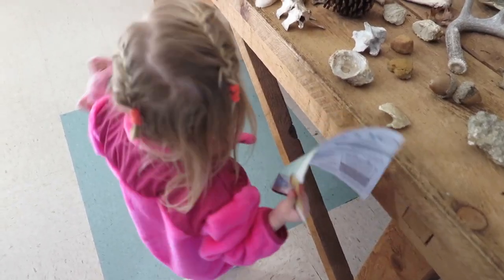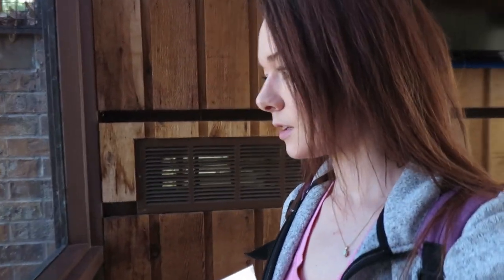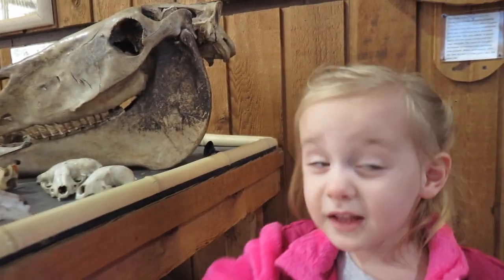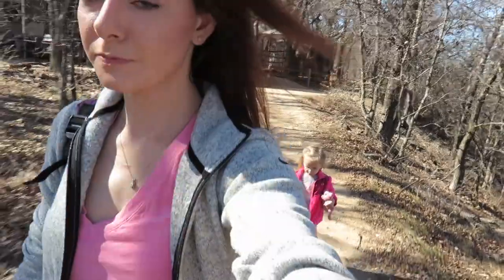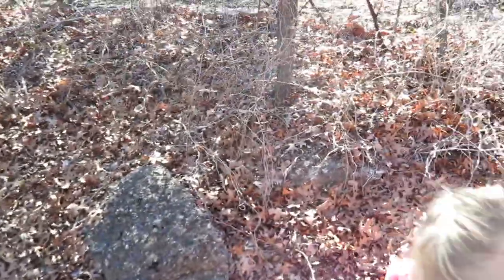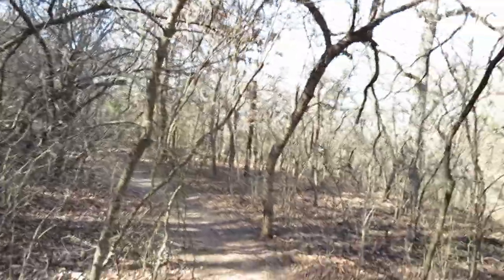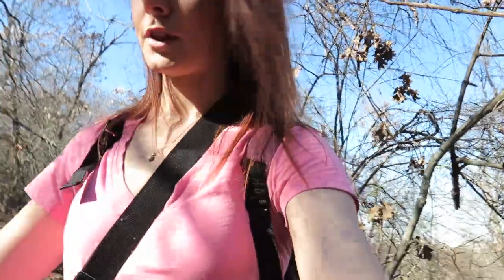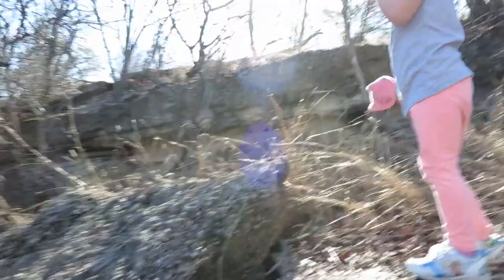LOST IN THE WOODS| STILL WAITING ON FA TRAINING DATE| Vlog 6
-Lillian and I decided to go hiking and got a little lost.
-I returned my Sony camera and got a Canon GX1 Mark ii.
-I'm still waiting on my Flight Attendant training date.